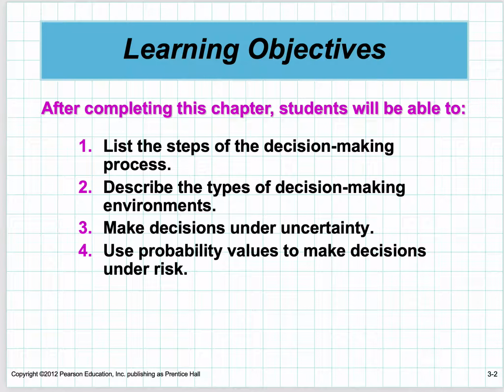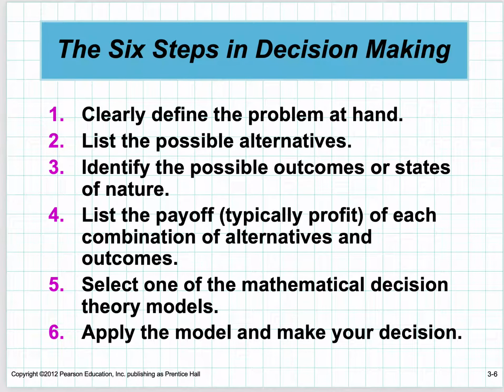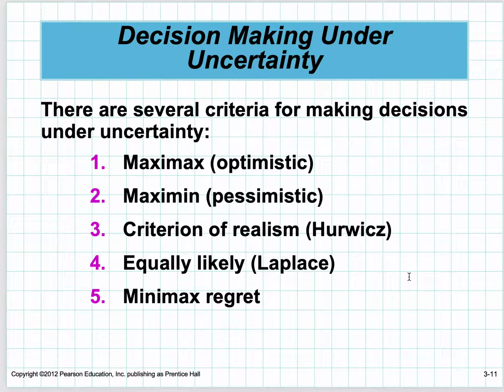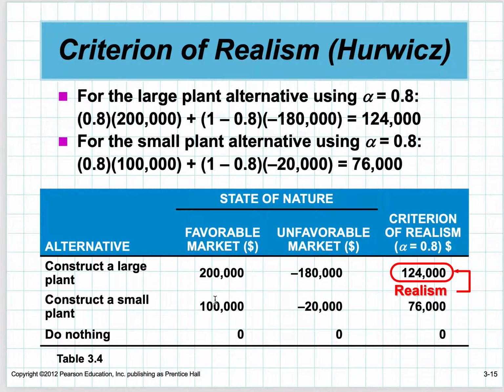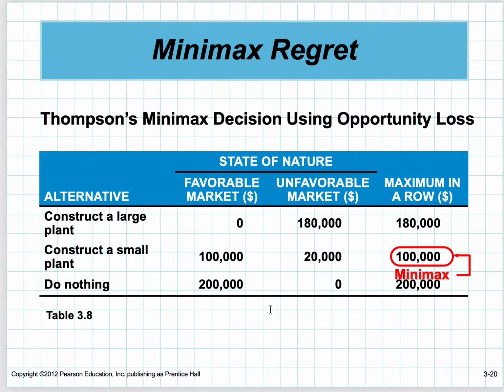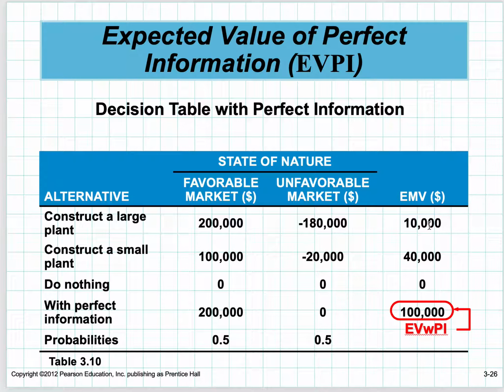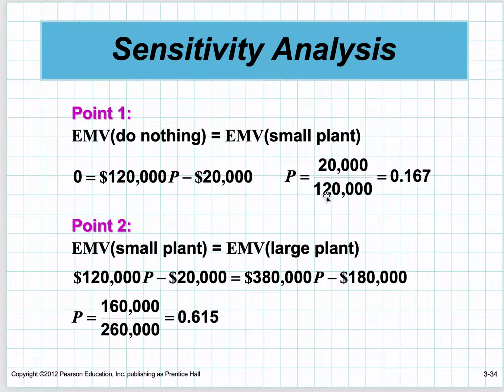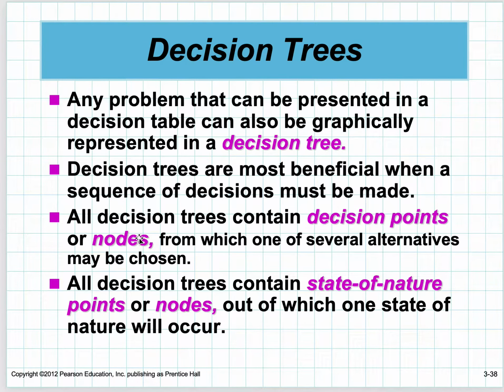Chapter 3 Lecture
SBNM 5411 QuantitativeDecisionAnalysis
Chapter 3 - Decision Analysis of the Render Hanna book